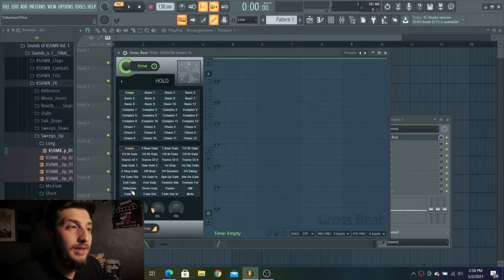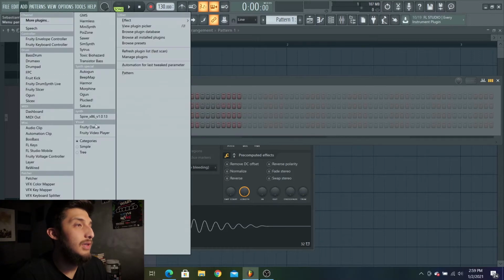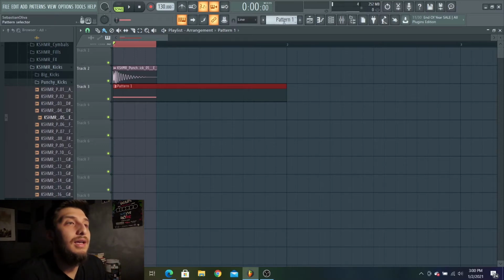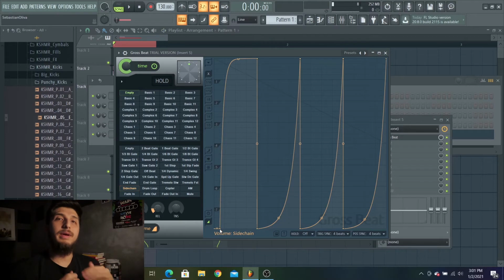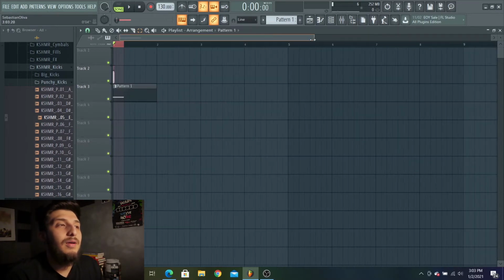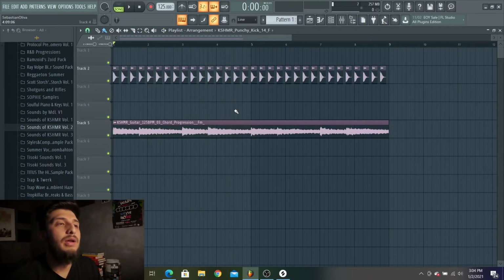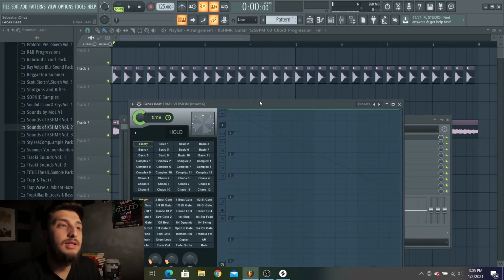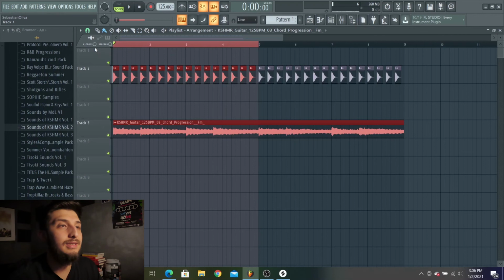Music Production For Beginners FL Studio 20: Sidechain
This is part 3 of the series for Music Production for Beginners and in this video I show you Sidechain and talk about it. This is the basic for FL Studio 20 users and its basic plugins (stock) Gross Beat. This is the plugin that I started with and this is how I learned about sidechaining and throughout time I obviously learned new ways, but I want to show you the basic of Sidechain.

-CHAN